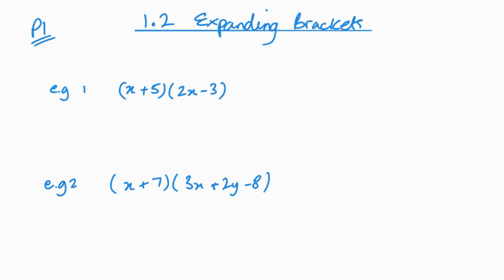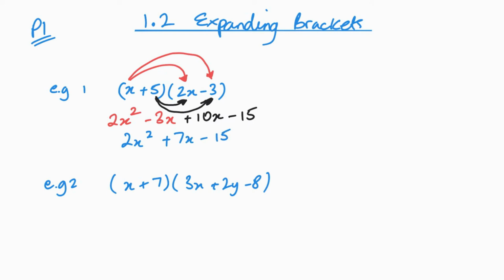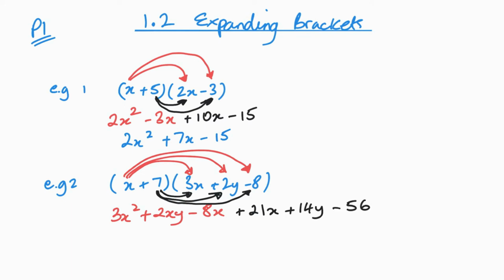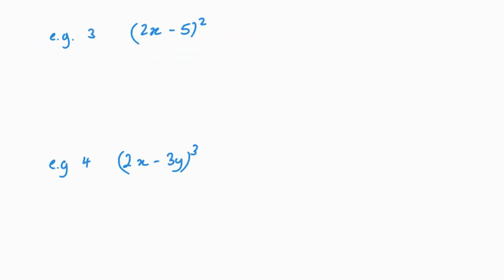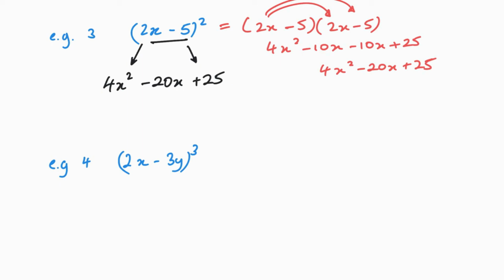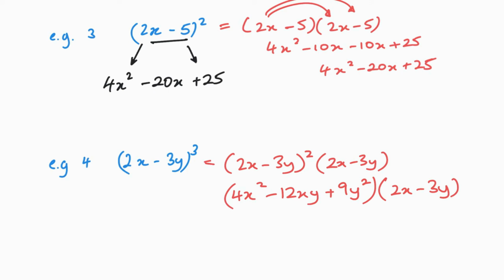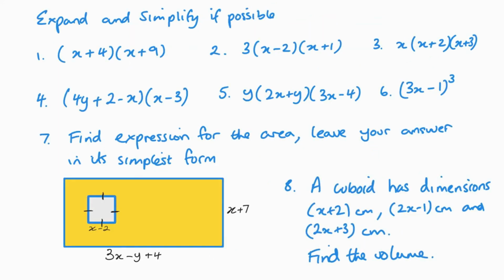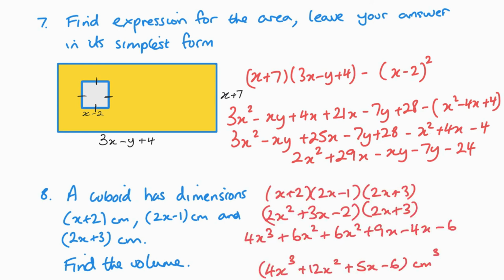Expanding brackets (P1)